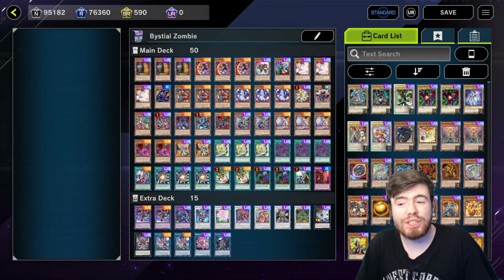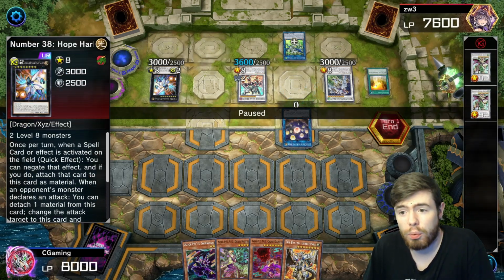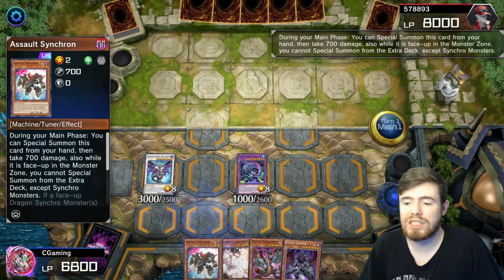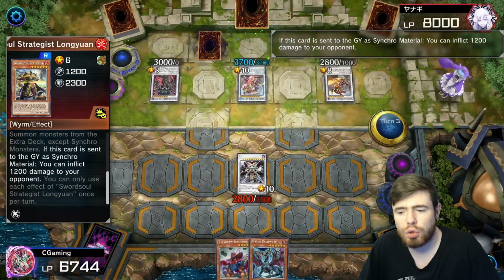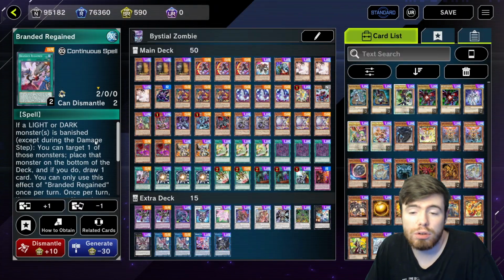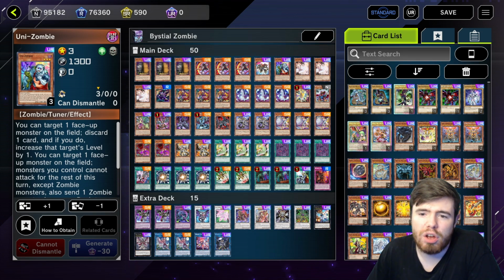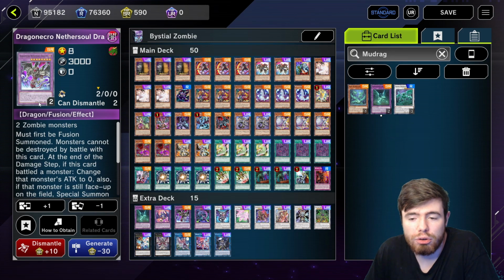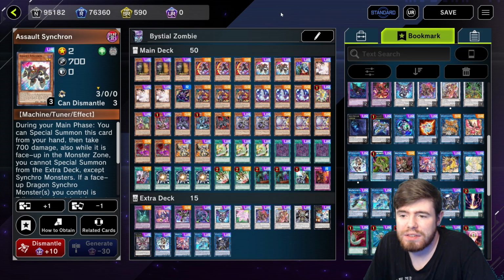ZOMBIES ARE BACK! P.U.N.K TURBO SYNCHRO! Bystial PUNK Zombies! | Yu-Gi-Oh! Master Duel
Master Duel content! Master Duel discussions and Yu-Gi-Oh! Master Duel Tournaments!